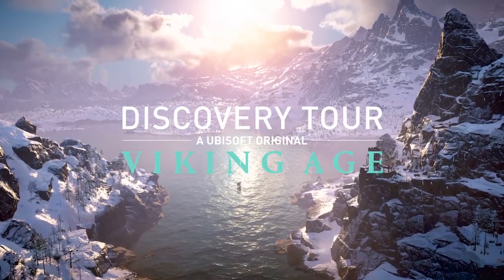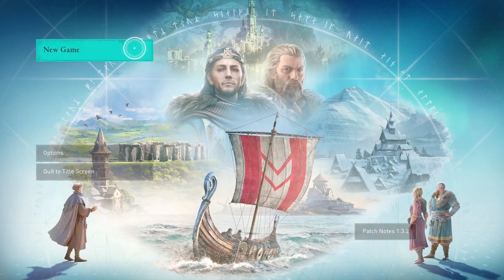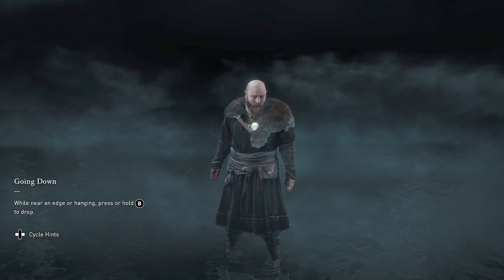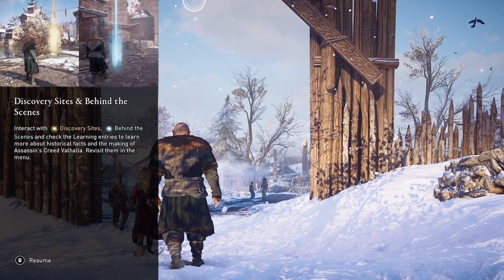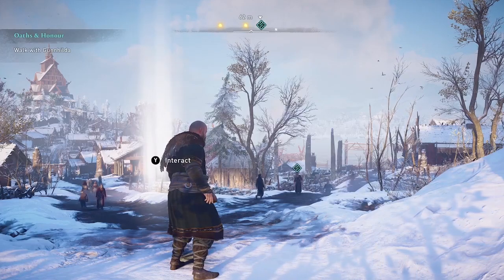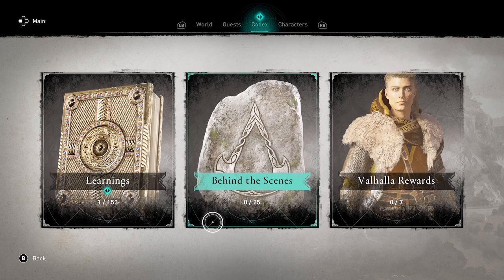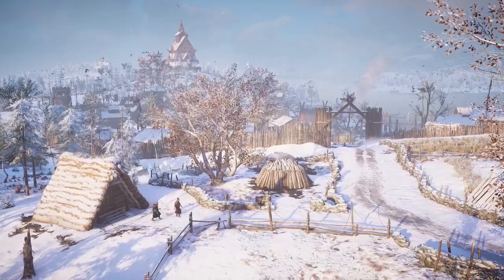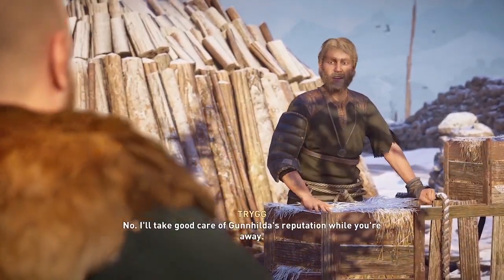How to Start DISCOVERY TOUR: Viking Age -- FREE DLC Add-On for Assassin's Creed: Valhalla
AC Valhalla players have a new way to explore the game world! Discovery Tour: Viking Age launch date / release date: Oct 19th. Free add-on / Free content, for those who own the game, and as a standalone purchase on PC via Ubisoft Connect and the Epic Games Store. Available for consoles, Stadia, and Amazon Luna in early 2022.